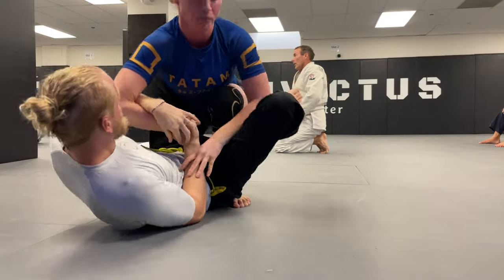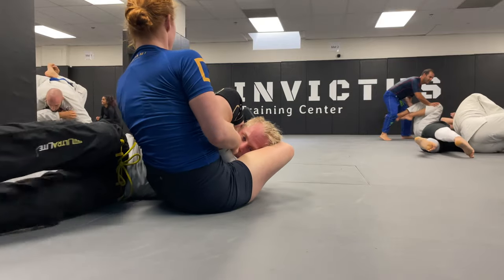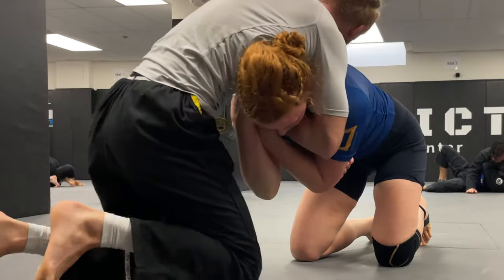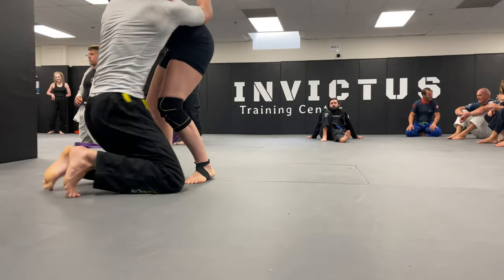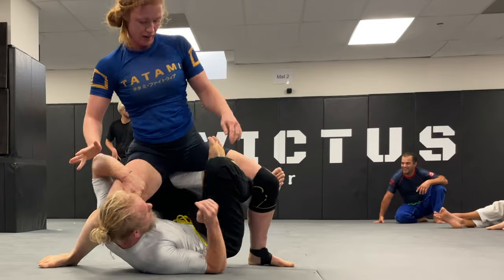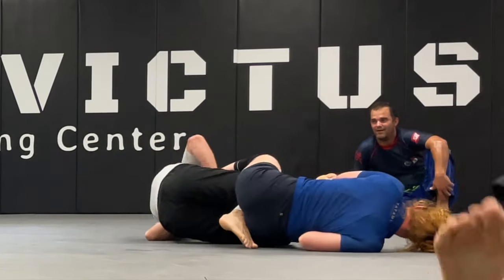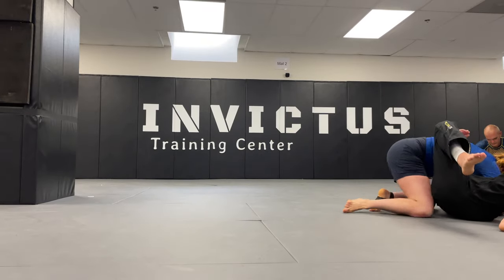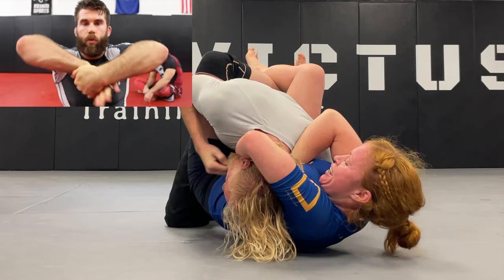Nogi Jiu Jitsu Rolling with Crystal BJJ #014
Hello my name is Crystal. In today’s nogi jiujitsu narrated rolling, I will be rolling with Brenton who is a very talented and technical BJJ player.

Today’s match-up is full of nogi submissions and takedowns, perfect for anyone interested in training takedowns and submissions for both nogi grappling competitions and MMA fights.

Nogi Jiu-jitsu Techniques Done During Roll:
NORTH / SOUTH CHOKE
WALK AROUND KIMURA
JUJI-GATAME ROLL (JUDO  ARMBAR ROLL)
ARMBAR SUBMISSION
STANDING ASHI GARAMI (HEEL HOOK) DEFENSE
ASHI GARAMI X-GUARD SWEEP
ARMBAR SUBMISSION
GUILLOTINE AS SINGLE LEG DEFENSE
ARM OVER OUTSIDE TRIP AS A GUILLOTINE DEFENSE
NOGI TAKEDOWN - Mixed Wrestling Cement Mixer
HIGH ELBOW GUILLOTINE (MARCELOTINE) with REVERSE GABLE GRIP (PALM TO PALM GRIP GUILLOTINE)

0:00 Brenton vs Crystal (Nogi Grappling Round 1)
6:11 Round 2 (Nogi Narrated Rolling)
14:13 self-defense & full roll

Crystal Nadeau BJJ & Crystal Nadeau MMA (Queen of the North )
My name is Crystal and I’ve been training to fight since May 2016. On this channel I try to learn new mixed martial art skills by Brazilian Jiu-jitsu grappling challenges.

Shorts (BEST Lulu Dupes)

Spats (BEST Lulu Dupes)

Under Gi Shorts

Under Gi Bra

Knee Pads (for double legs)

My First Gi ($)

Women’s Gi ($$$)

Recommended Book

How I Track Macros
TO FEEL BETTER AFTER BJJ!!

BOOKS BY CRYSTAL NADEAU / REALIZE LIFE